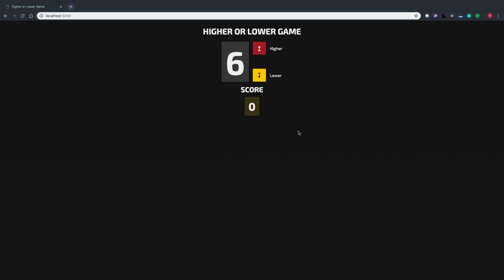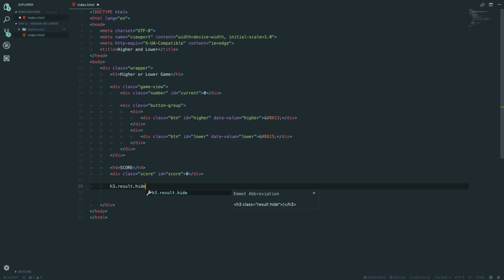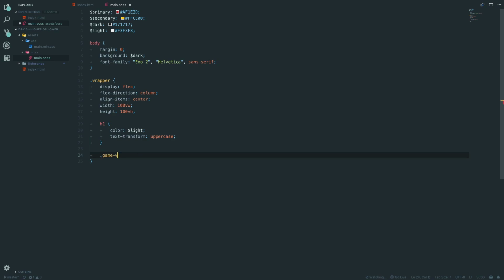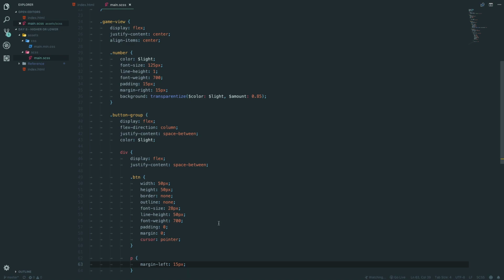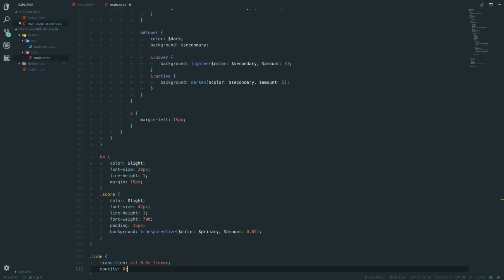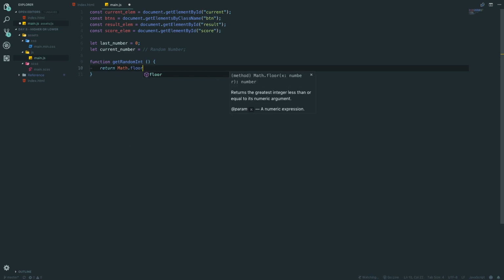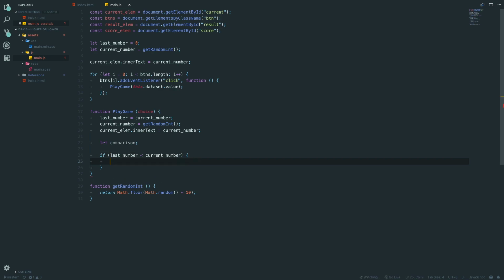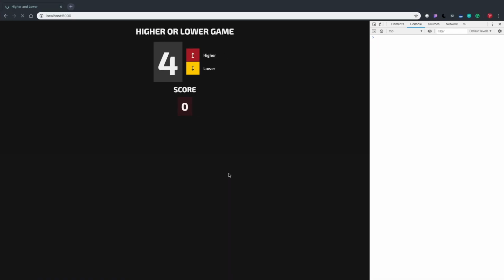DAY 8 - How to code a Number Game in Javascript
In today’s video, we create the Higher and Lower game, but we add our own unique style and creativity to the game. We create the game using Javascript, HTML and to style the page using SASS (CSS).

If you have any feedback drop it in the comments below!